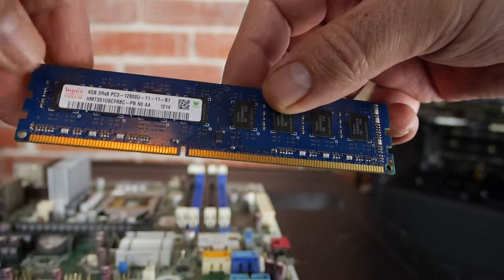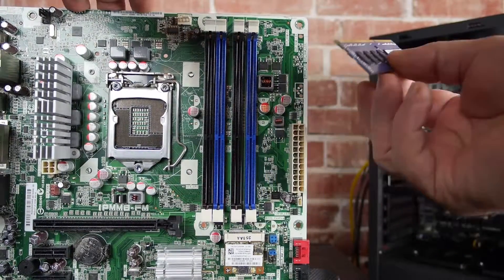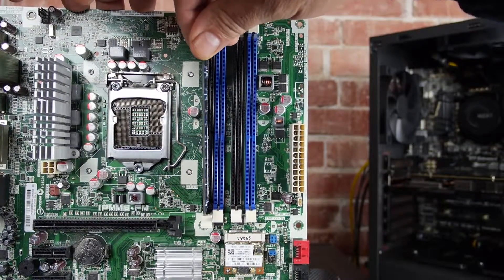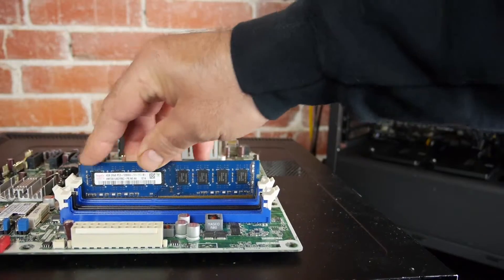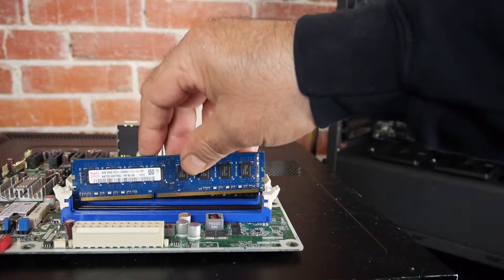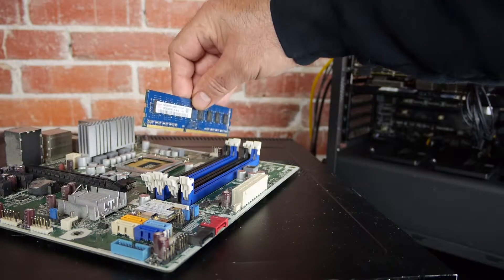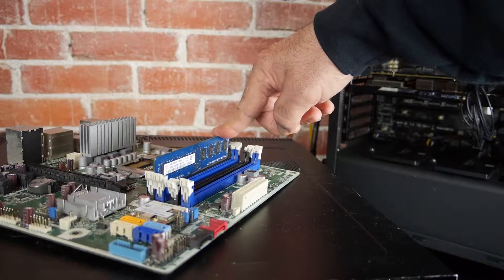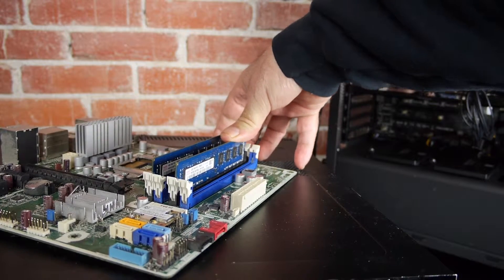Install RAM Safely - Quick How To Video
How to Install RAM Safely - What you need to know in less than two minutes.

The VideoTechie.com channel is about using technology to create great videos.

Our current playlists, include
1) how to build a video editing computer on a shoestring budget
2) how to do 2D animation using After Effects
3) How To Quick Tips (What you need to know in a less than two minutes)

Hey Guys, today we’ll look at how to safely install RAM.

The first thing you should know is that every RAM chip has a little notch in it.

That notch shows you exactly how to install it correctly.

And that notch will also prevent you from installing it the wrong way.

So you don’t need to worry.

What you do need to do, is to open the ears on either side of the RAM slot like that.

And then position the RAM in the slot, making sure it’s in the center.

Then you press down gently on either end.

And when you do, you’ll hear a little click.

That sound is the ear locking the RAM chip into place.

Watch the ear this time as I push it in, so you can see it close

Watch

Find the notch

Align the RAM making sure the notch is on the right side

Press down firmly on each end until you hear the click

Let’s look at it from another angle.

Find the notch

Align the RAM chip with the slot.

Press down gently on one side

Move to the other side press down gently

Listen for the click

And as long as the ears close, you know you’ve got it correct.

And we’ll do that one more time

Push down

Push down

Now you know how to safely install RAM.